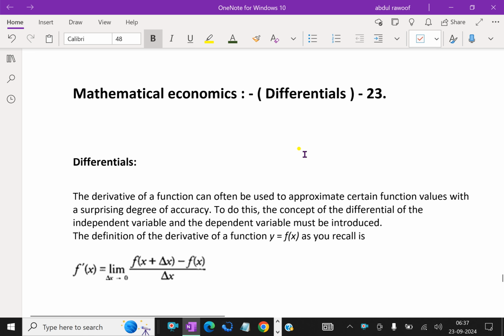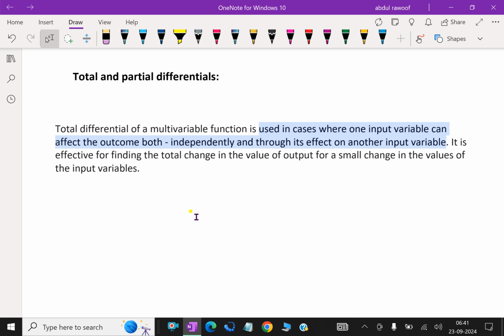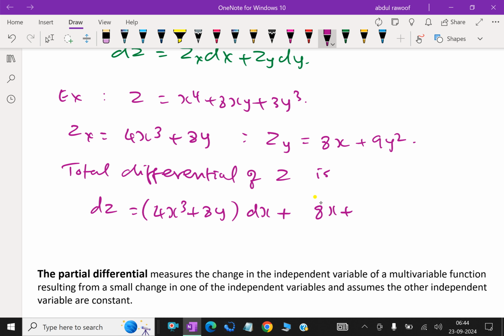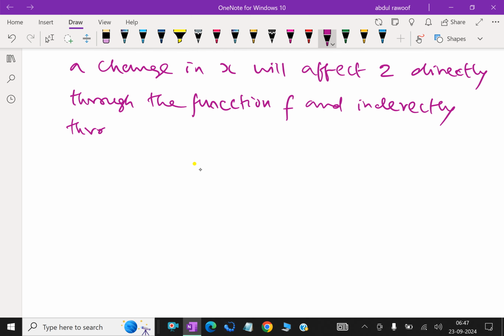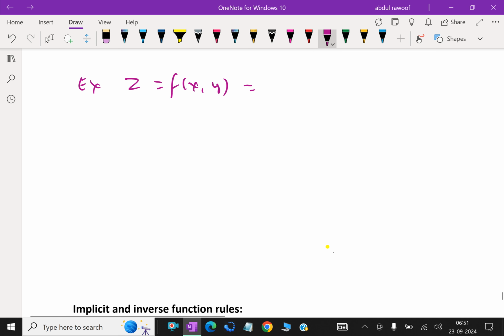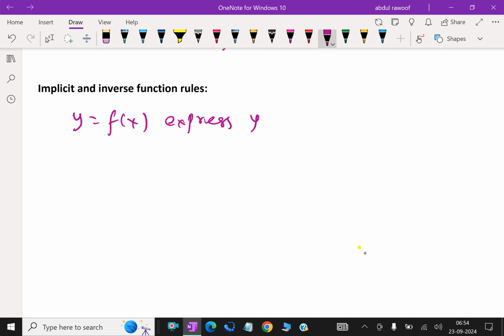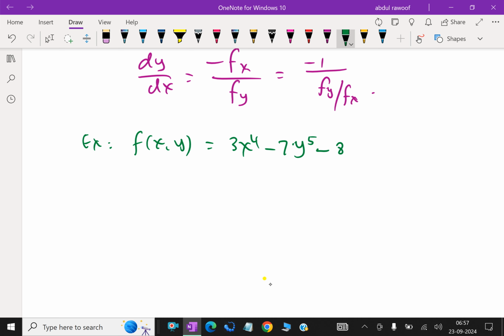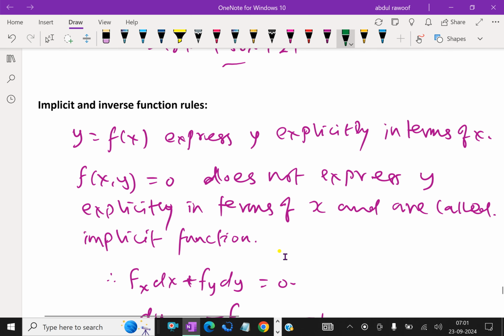Mathematical economics : - ( Differentials ) - 23.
In economics, differentials can refer to a variety of topics, including wage differentials, price discrimination, and compensating differentials:
Wage differentials
The difference in wages between workers with different skills or in other industries or locations. For example, the wage differential between blue-collar and white-collar workers.
Compensating differentials
The additional compensation a worker needs to be offered to accept an undesirable job. This can also apply to desirable jobs with special benefits, where the differential is negative.
Price discrimination
When a seller charges different prices to different customer groups. There are three types of price discrimination.